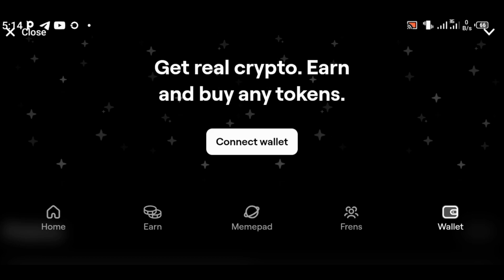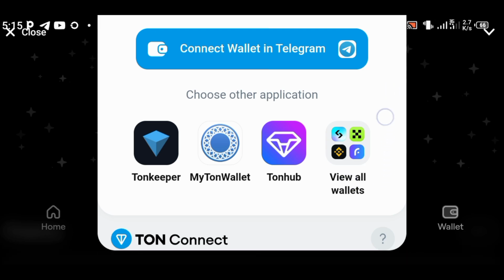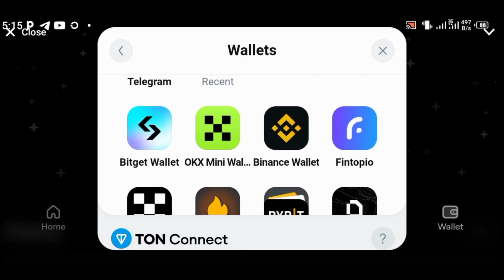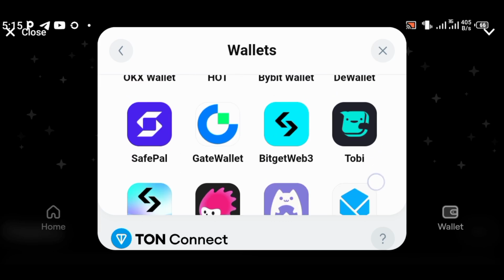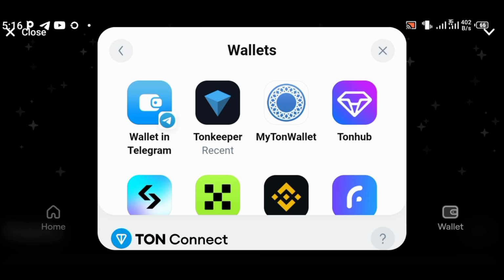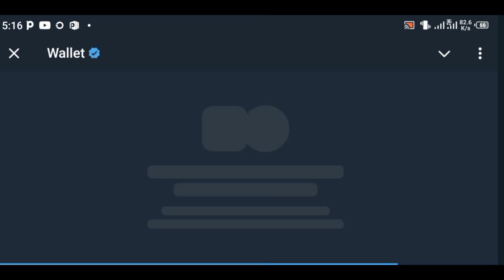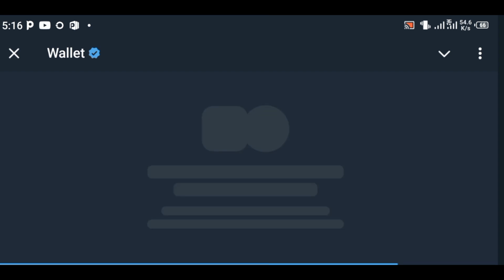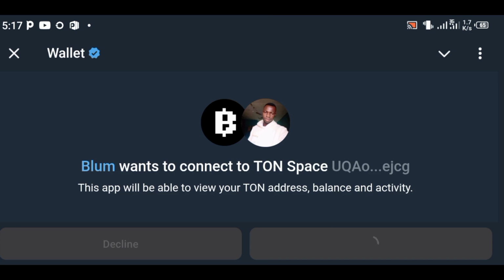BLUM!!! Connect Wallet to Blum,Ton Wallet for Airdrop Withdrawal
Learn how to connect your Blum Wallet to Blum TON and easily withdraw your airdrop rewards. This step-by-step guide will show you the simplest way to access your airdrop funds. Whether you're a beginner or an experienced user, this tutorial is perfect for anyone looking to simplify their airdrop withdrawal process. Follow along and get started today!